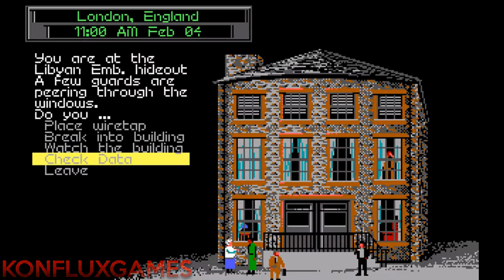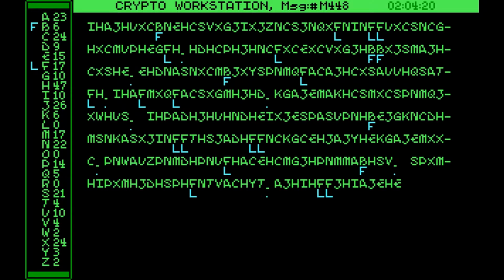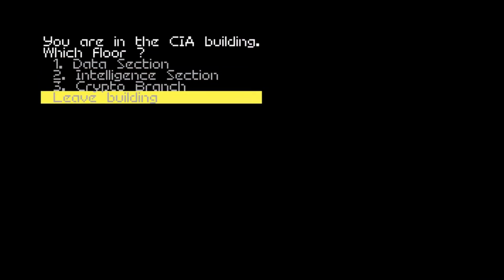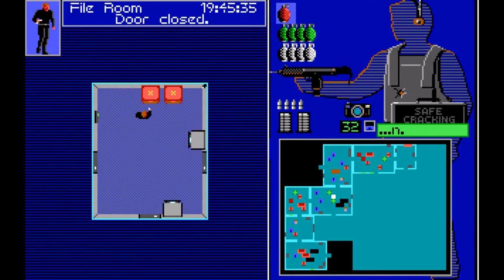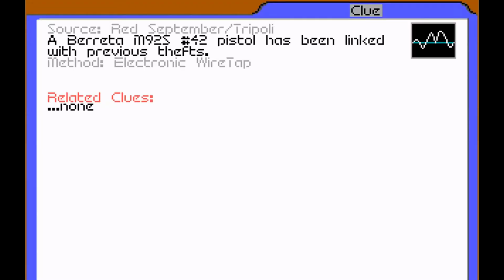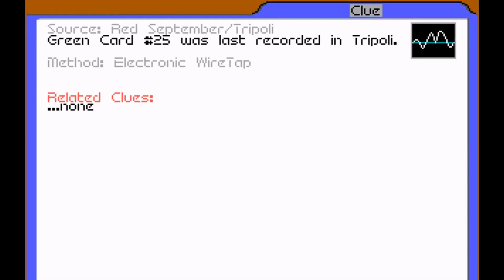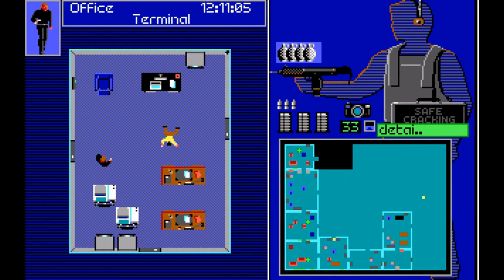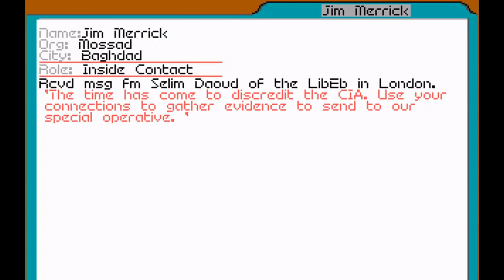Covert Action Returns 5: Cryptography Ho!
After varying performance with combat I think it's time to try out my code breaking skills! After all a secret agent has many abilities do they not?